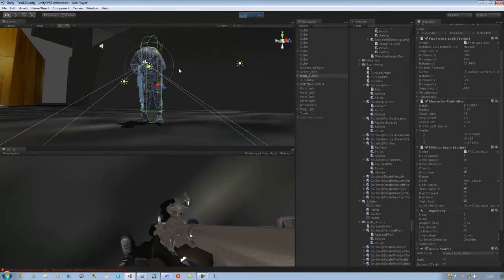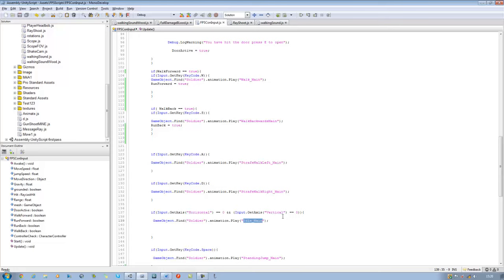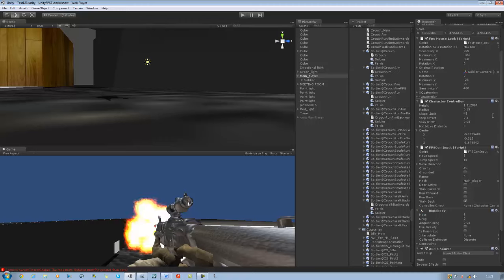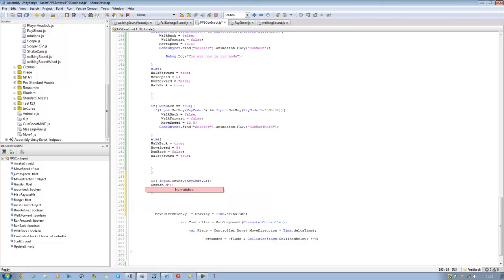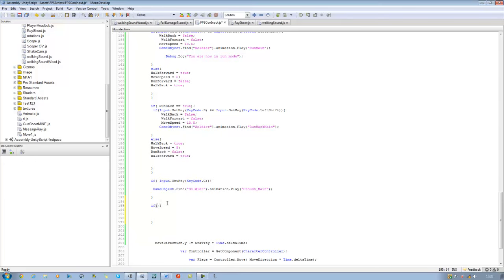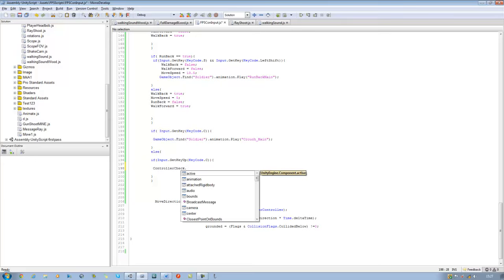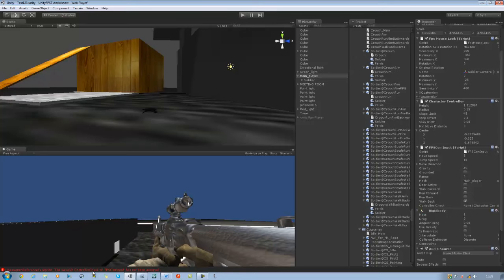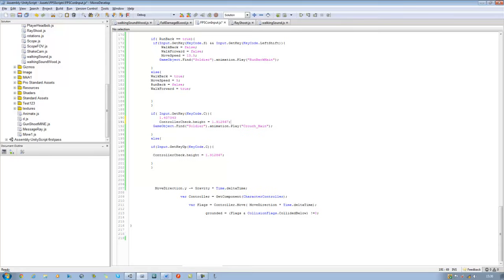042 - Unity 3D : First Person Shooter Tutorial - Making Player Crouch (Java Script)Part 1 - 2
Part 1-2

Skype: Hummad.Nazir

Hey all in this tutorial i will be teaching you how to make your player crouch this will be using the unity 3D bootcamp soldiers animation.